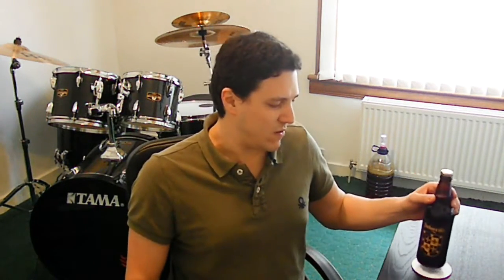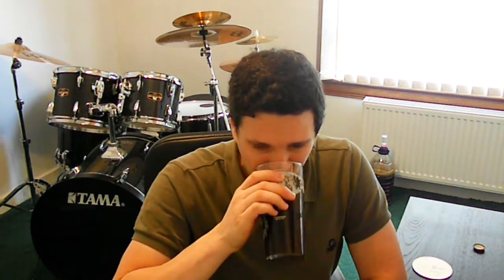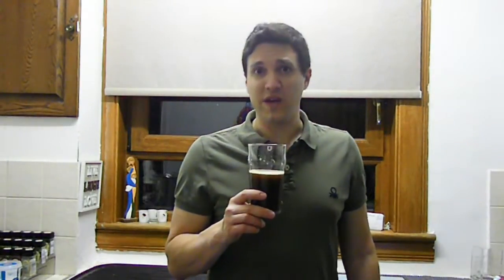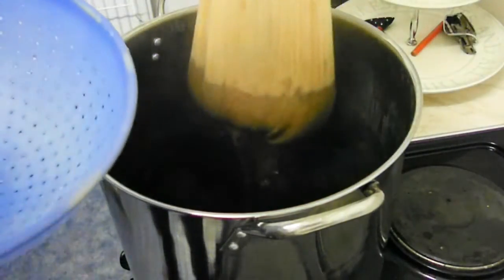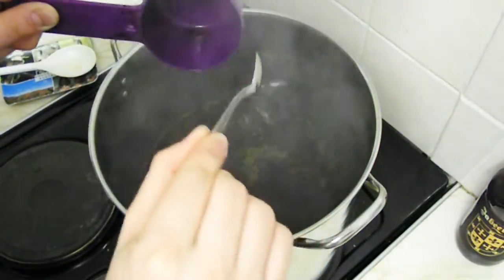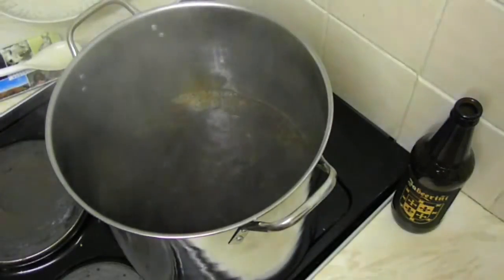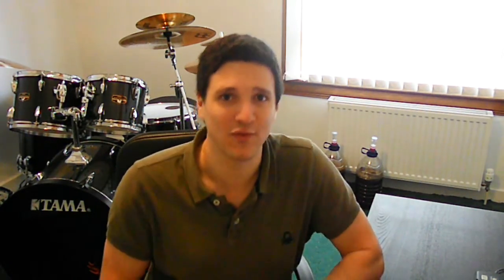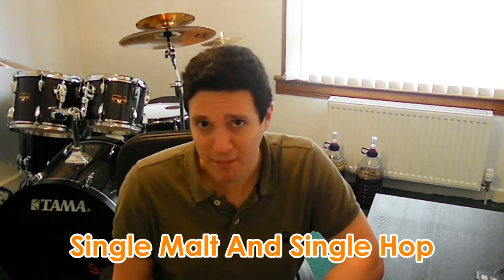HBW JabeerIni home brews - How to brew a Dark Ale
Hiya Youtubers!
This is a great recipe of a Dark Ale you may want to try!

Ingredients

- Fermentables
200 gr Crystal Malt
370 gr of Liquid Malt Extract (I used 1 jar of Meridian Barley Malt Extract)
227 gr of Black Treacle (regular molasses would work as well)

- Hops
7 gr Progress
5 gr Columbus

- Fining agent
1/4 of a tablet of Protafloc

- Yeast
1/2 packet of Muntons Premium Gold Yeast (3 gr)

Process

Infuse Crystal Malt in 5L of water at 65ºC for 30 minutes
Sparge
Get to a running boil (this is a 30 minute boil)
Add Progress hops
10 minutes after, add the fermentables
5 minutes after, add Columbus hops
At the last 10 minutes add Protafloc
Cool down to 20 ºC and pitch the yeast

Formula for calculating the ABV of your beer:

(Original Gravity - Final Gravity) * 131.25

Cheers n' beers!